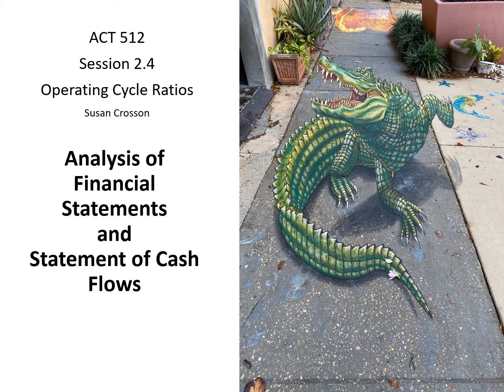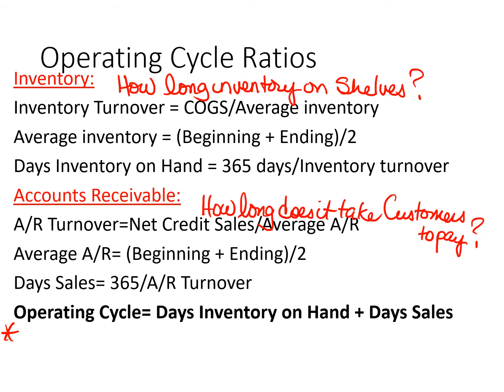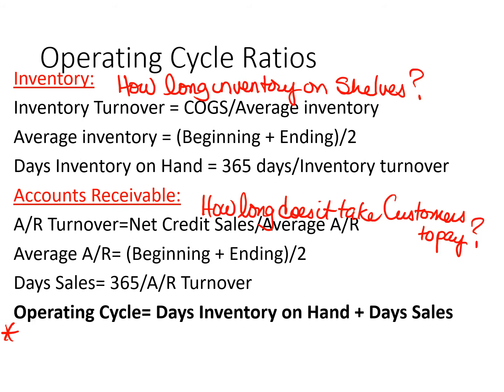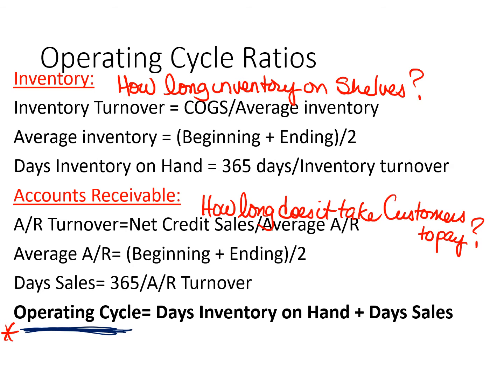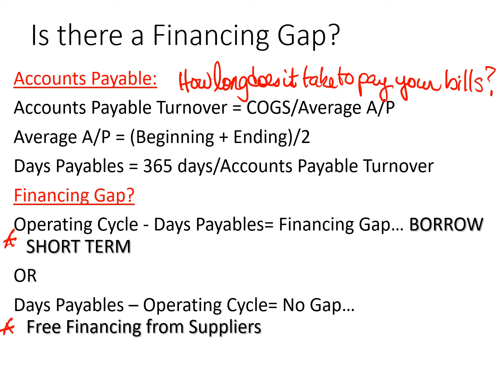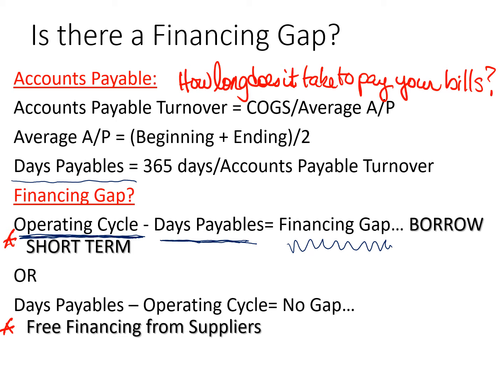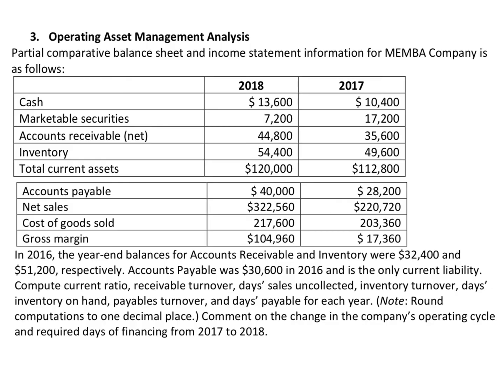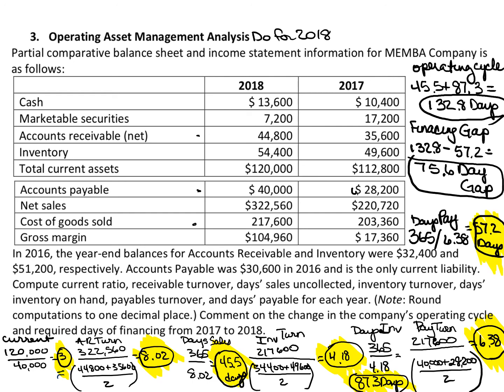2 4 Operating Cycle Ratios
Accounts Receivable, Inventory, and Accounts Payable Ratios; Operating Cycle, and Financing gap